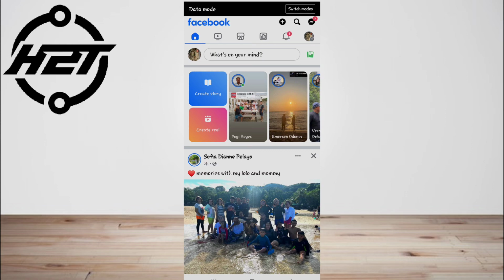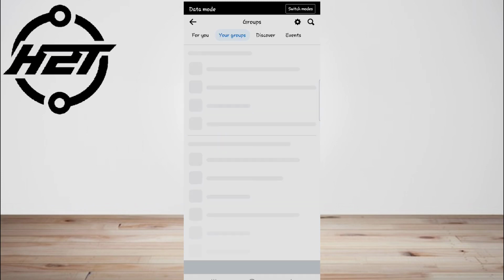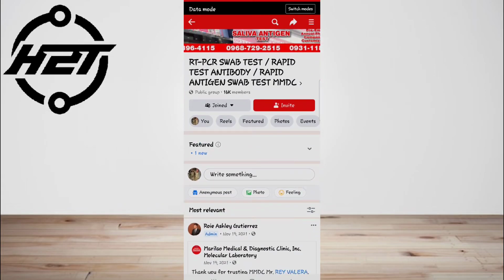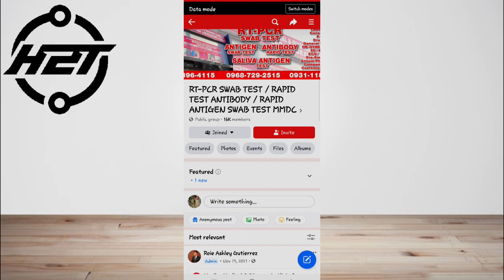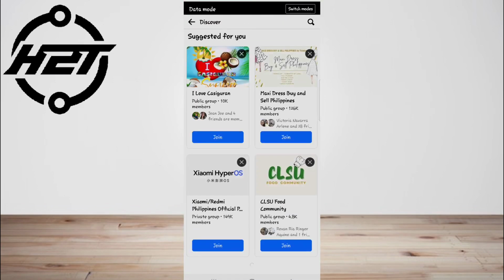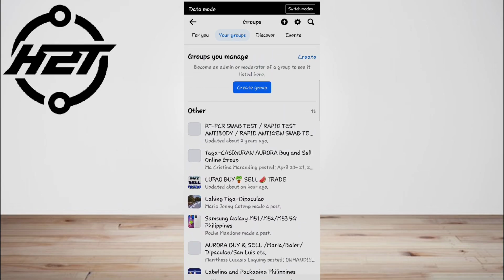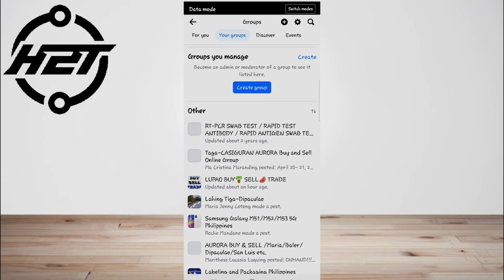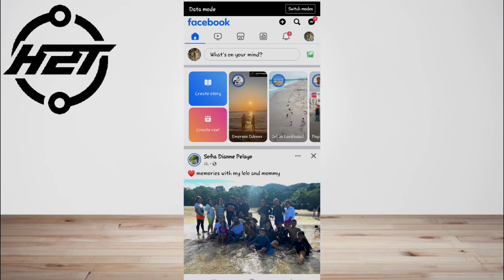How To Delete Facebook Group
In This Tutorial, You'll Learn "How To Delete Facebook Group"
We'll show you how to download WhatsApp on your Android device, so you can start connecting with friends and family instantly. In "How To Delete Facebook Group" Tutorial, We'll show you how to navigate the Facebook interface to locate the group settings, initiate the deletion process, and understand the implications of deleting a group. By the end of this tutorial, you'll have all the information you need to effectively manage your Facebook groups.